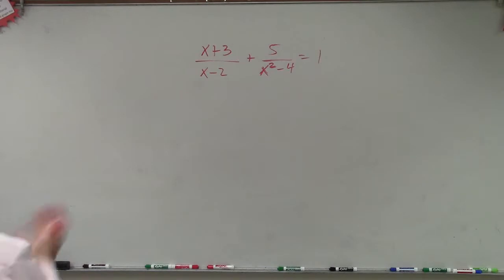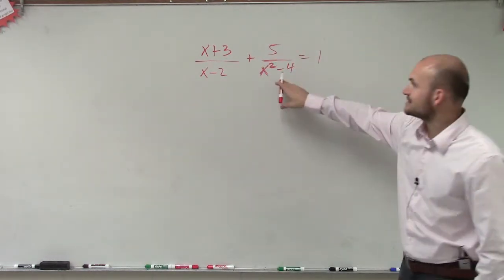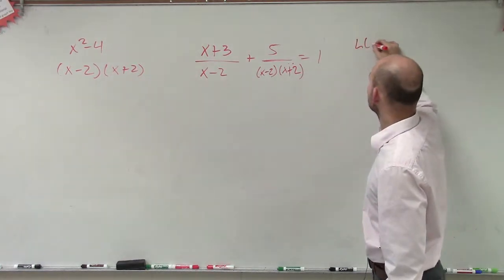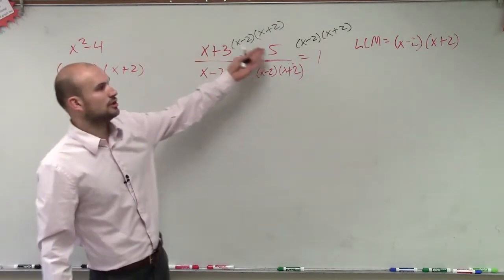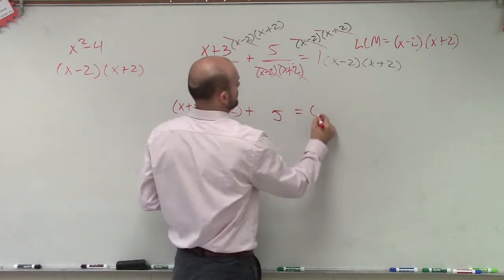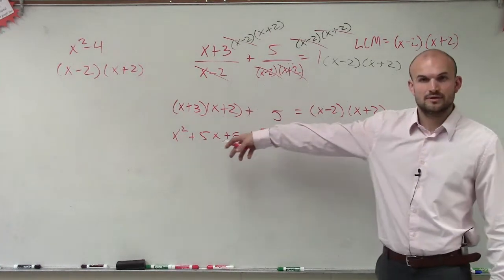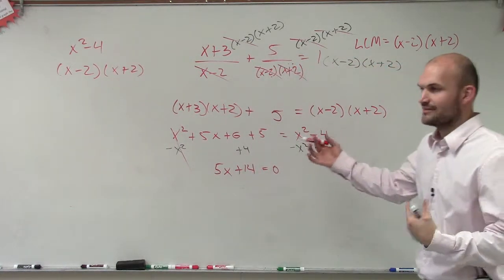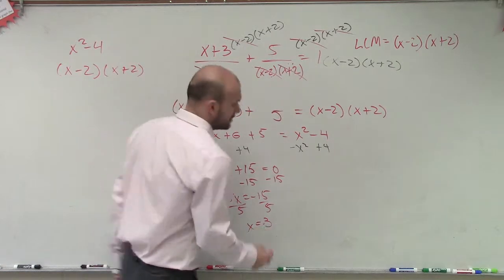Learning to solve rational equations in math class